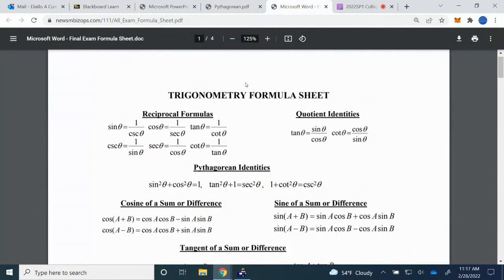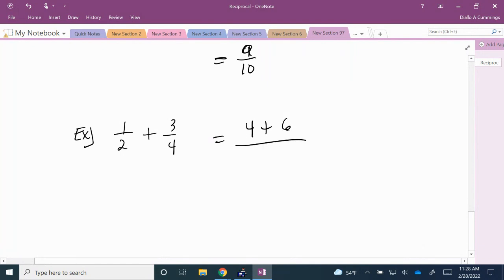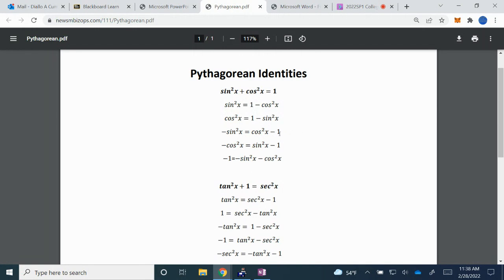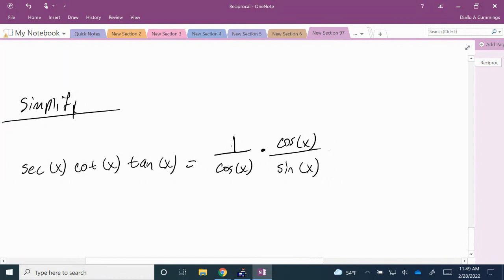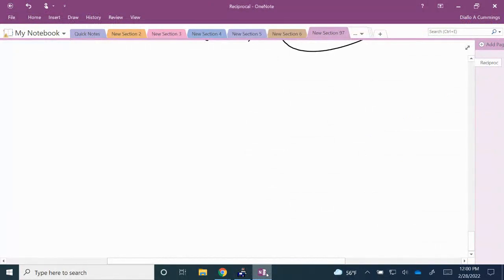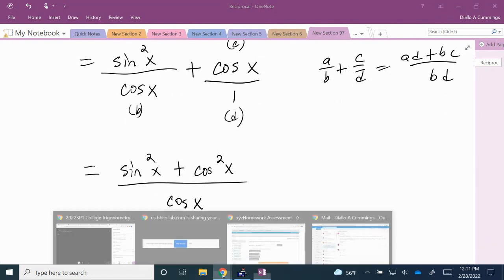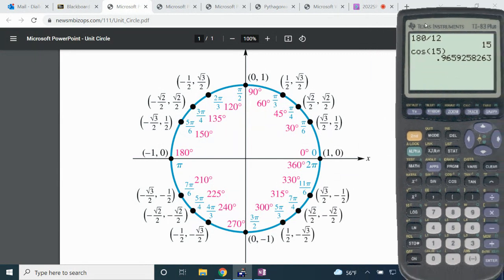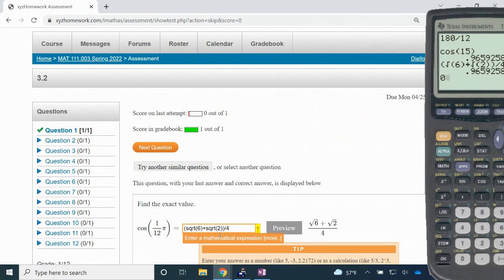Trigonometric Identities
This trigonometry video tutorial discusses common trig identities and formulas such as the pythagorean identites, reciprocal identites, quotient identities, even odd identities, cofunction identities, double angle formulas, half angle formulas, sum and difference identities, power reducing formlas, product to sum identities, and sum to product identities.